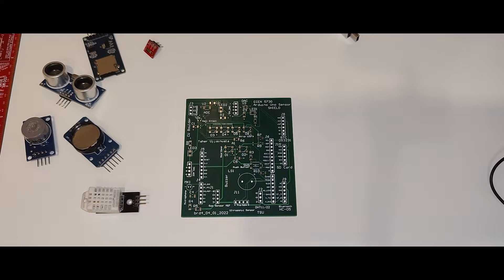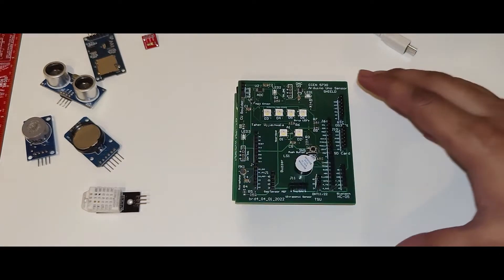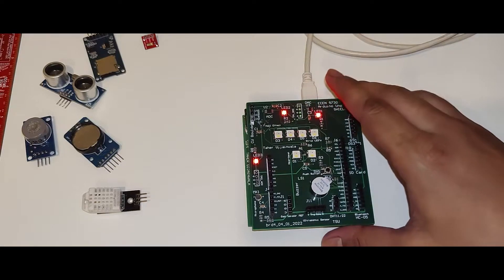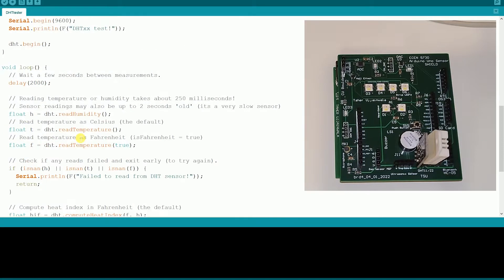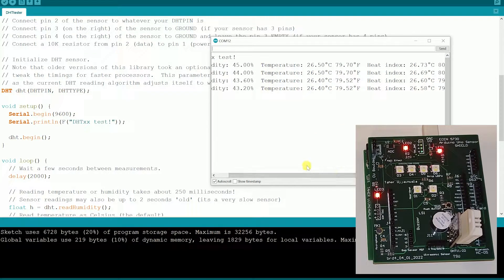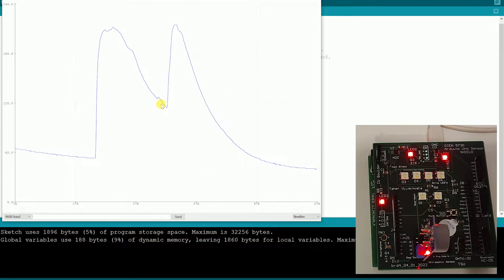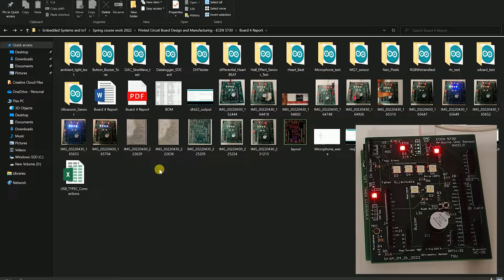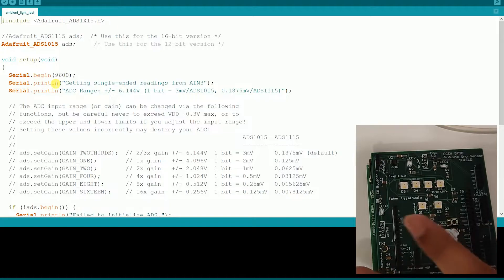Arduino Sensor Shield Board Bring-Up (Firmware and Test) | I2C, ADC, SPI, UART, DIO, DAC, LED's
In this video, I have done a basic board firmware bring-up of my 4-Layer Arduino Uno/Mega Sensor Shield

This board is assembled by me manually and the following tests are performed
1) Smart LED's
2) DHT22 Sensor
3) MQ-7 Gas Sensor
4) Push Button and Buzzer
5) Ambient Light TEMP6000 Sensor
6) Ultrasonic HC-SR04 Sensor
7) Microphone
8) Real Time Clock -DS3231
9) SD Card
10) DAC
11)  Hall Effect Sensor